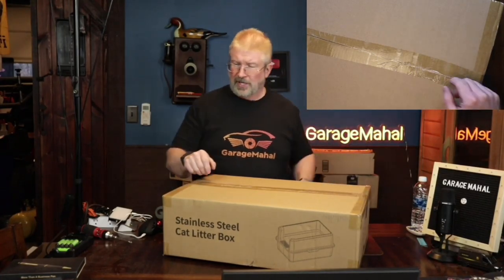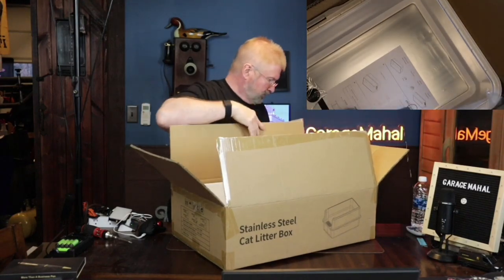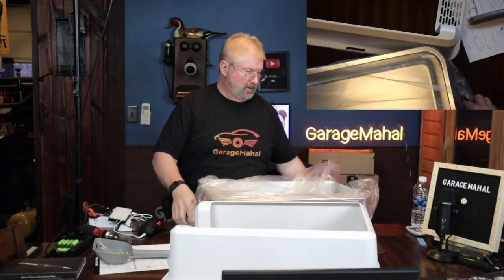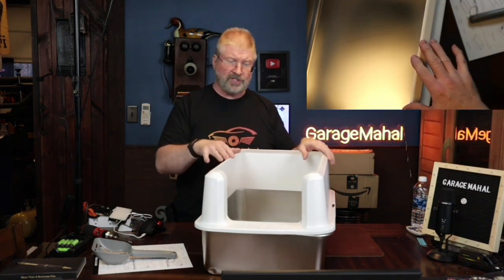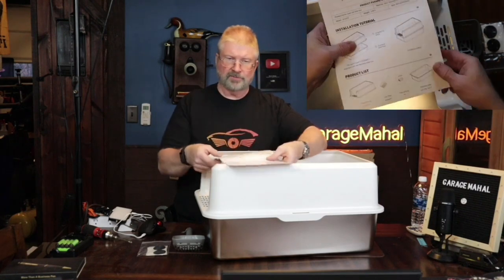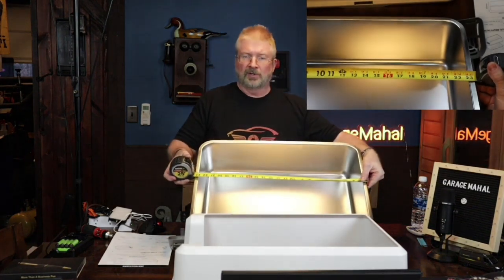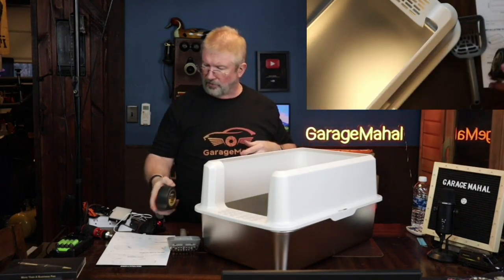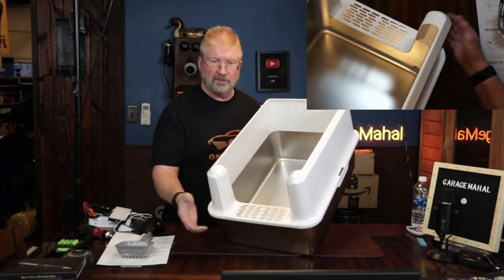WoofiGo Stainless Steel Cat Litter Box With Lid, XL Extra Large Litter Box for Big Cats Easy Clean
WoofiGo Stainless Steel Cat Litter Box With Lid

WoofiGo Stainless Steel Cat Litter Box With Lid, XL Extra Large Litter Box for Big Cats, Metal Litter Box With High Sides, Never Absorbs Odors, Easy to Clean, Anti-Urine Leakage, With Enclosure, Scoop